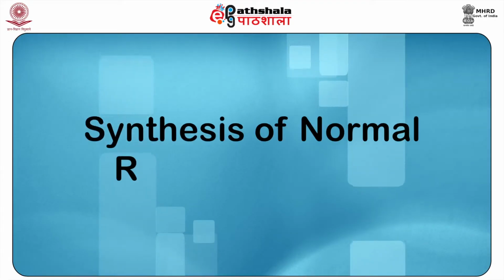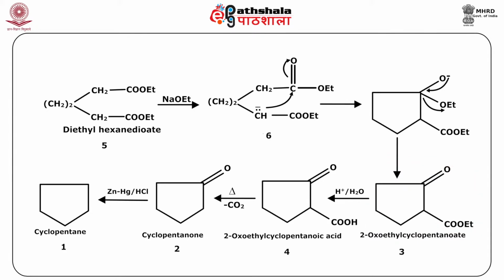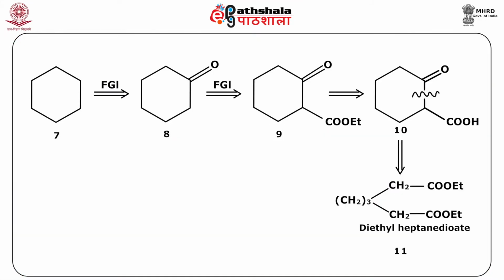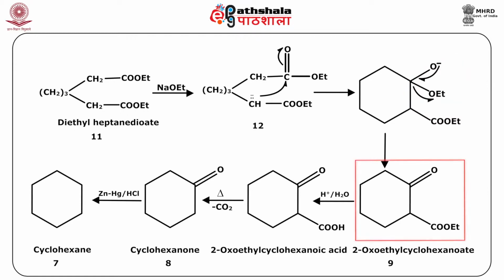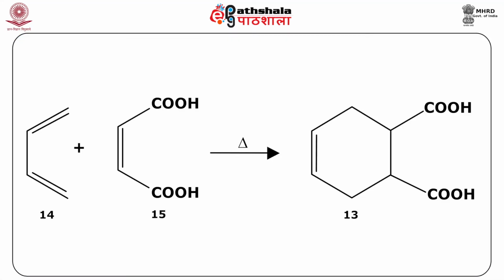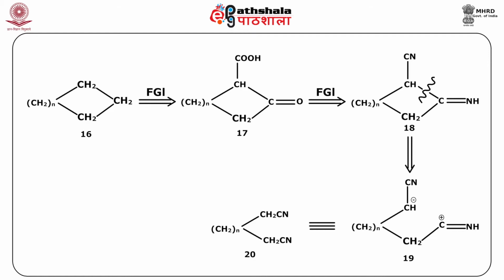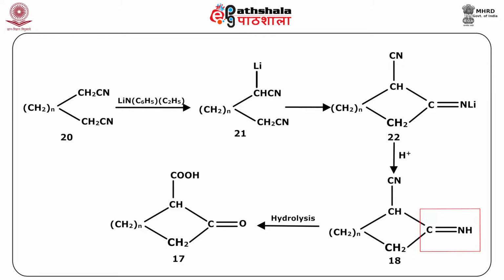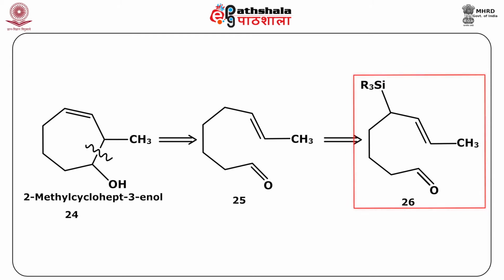Disconnection approach for normal to large carbocyclic rings